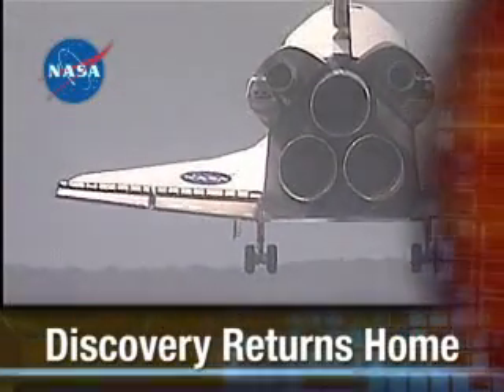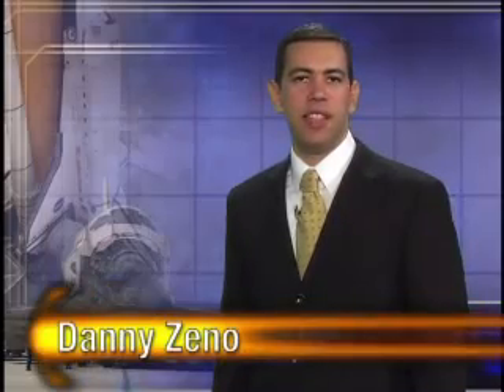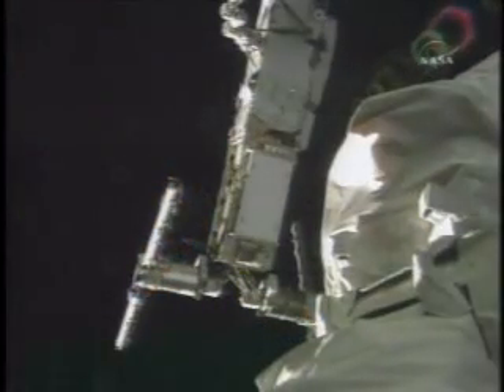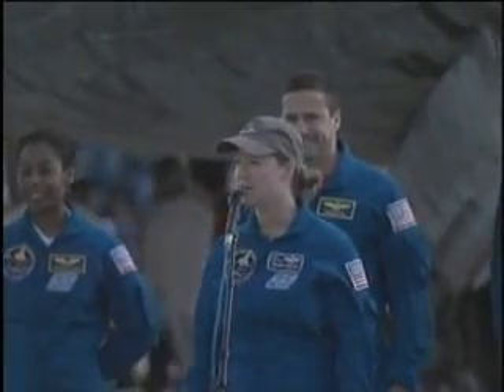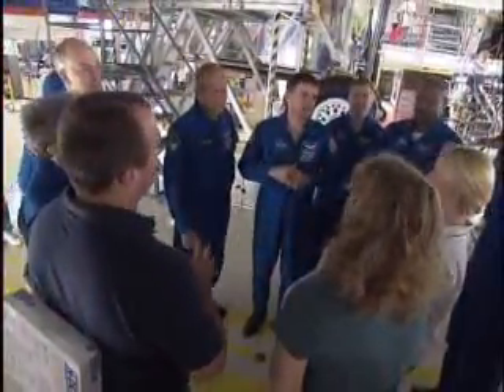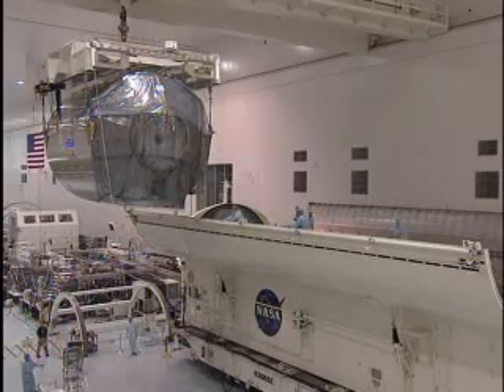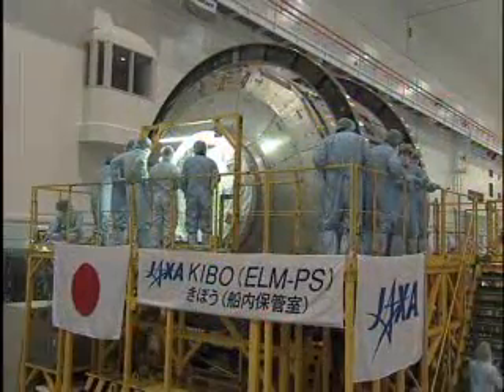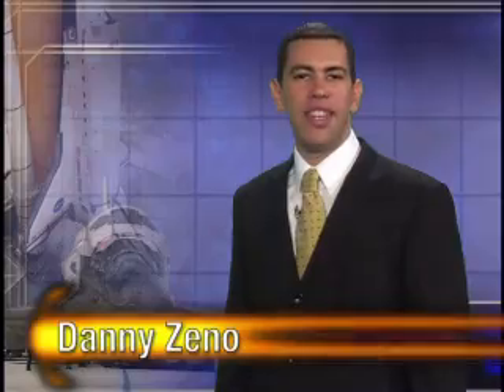Space Shuttle Status Report (Nov 07)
Space shuttle status report in november 2007.